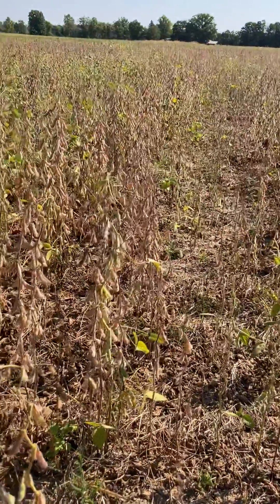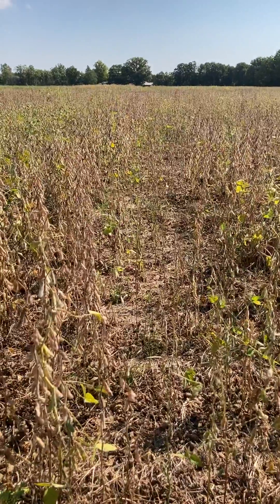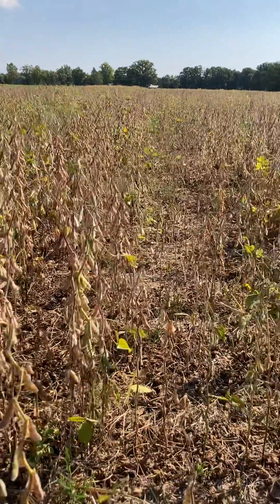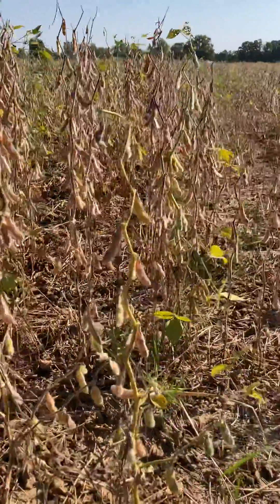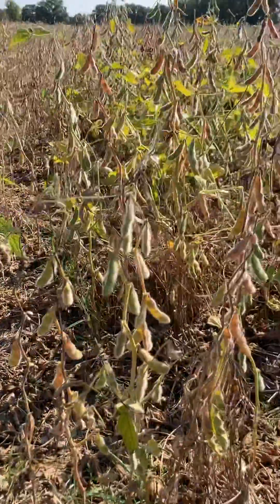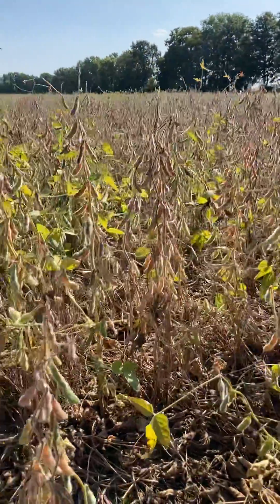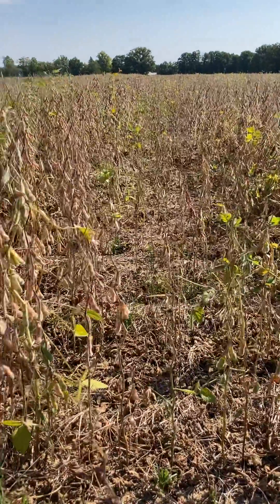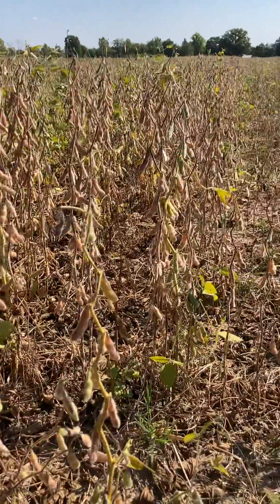Back at the Big Red Spot!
Looking at the crop produced on this chronically under producing sandy spot near Saline Michigan.  Much improved production over the membranes with very poor stand and production in gaps the Farmer purposefully left between passes.  This is a very instructive plot of about 5 acres where the differences in the growth and productivity over the membranes can be see from the road some way off and is remarked upon by other Farmers in the area.